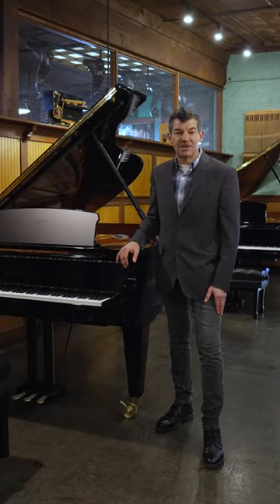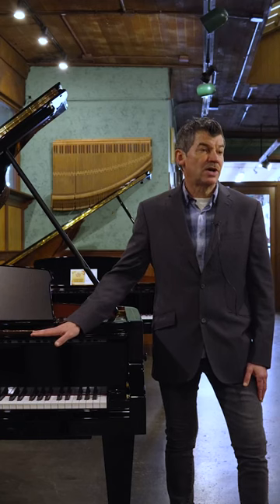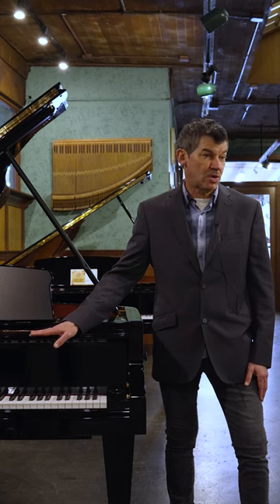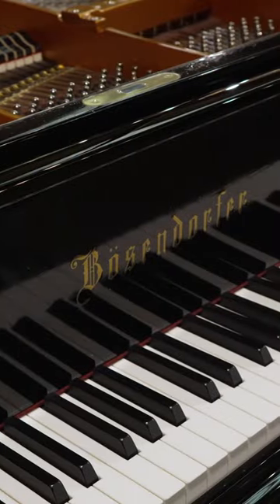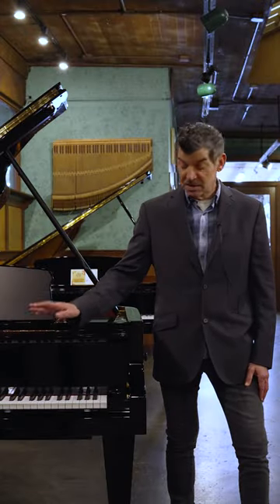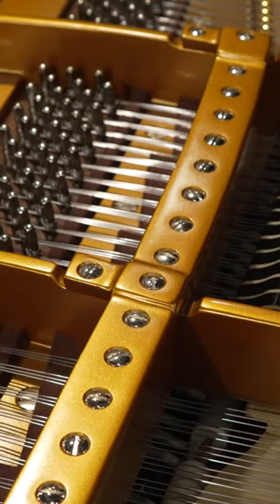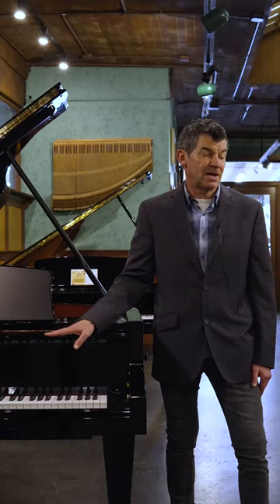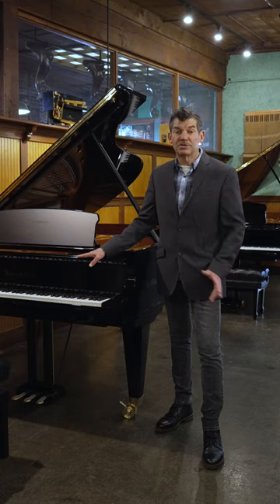Bösendorfer 230VC Semi Concert Grand at Classic Pianos Portland bösendorfer #230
Classic Pianos is the largest Yamaha, Bosendorfer, Schimmel and Estonia dealership in the United States. All of the pianos in our inventory are carefully inspected to ensure they are up to our top musical standards. The tone is full, clear and expressive.

Guest House For Clients:

 • Classic Pianos Portland Getaway Weekend:

 • Classic Pianos Portland Getaway Weeke...